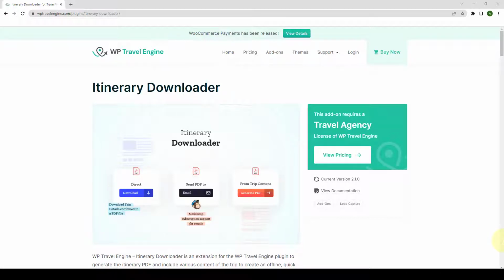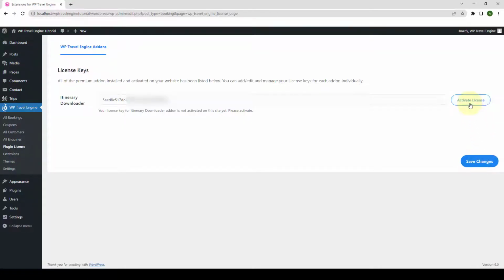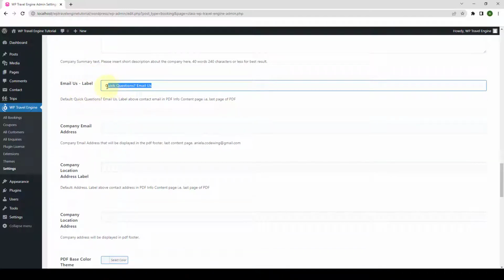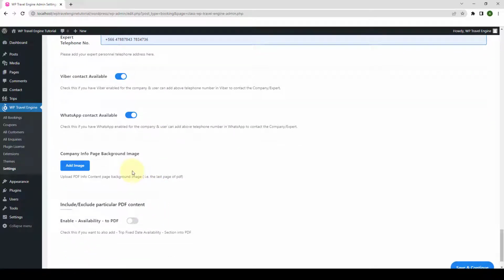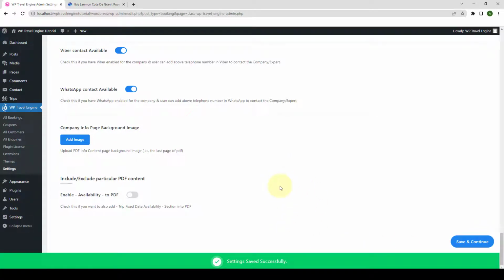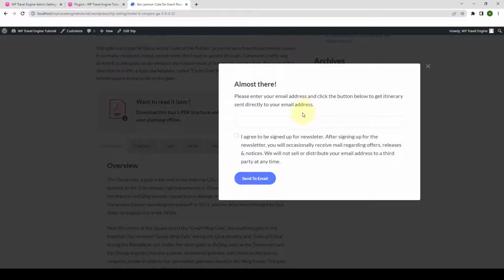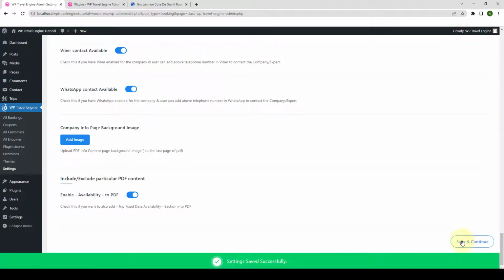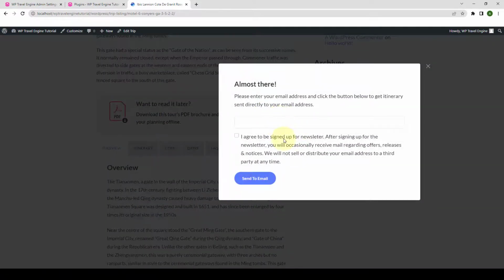Itinerary Downloader Add-On | WP Travel Engine Tutorial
1. Unlimited Travel Packages

2. Smart Booking Process

3. Inquiry form

5. Booking Details

6. Create More Tabs

7. Unlimited Trip Facts

8. Destination Page

9. Activities Page

10. Trip Type Page

11. Currency

12. Translation Ready